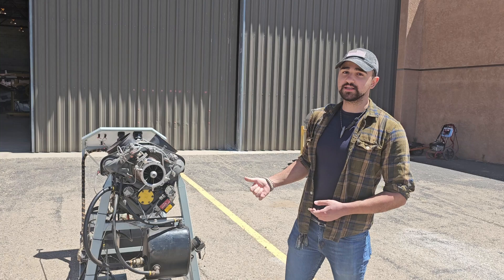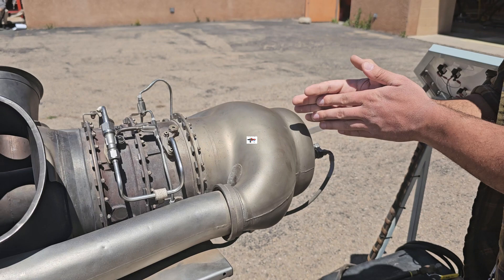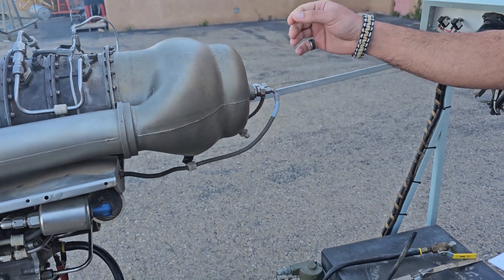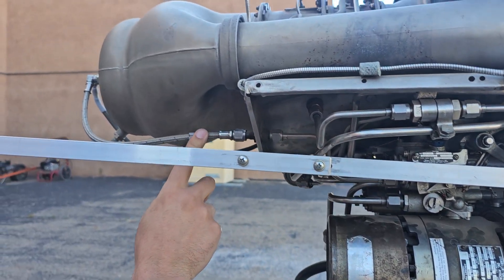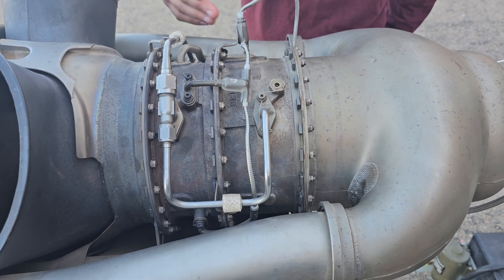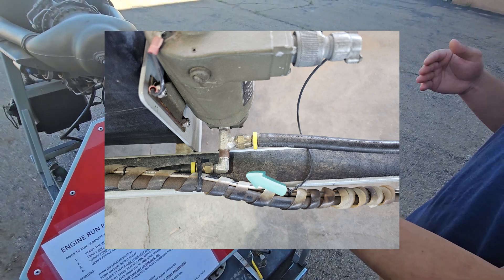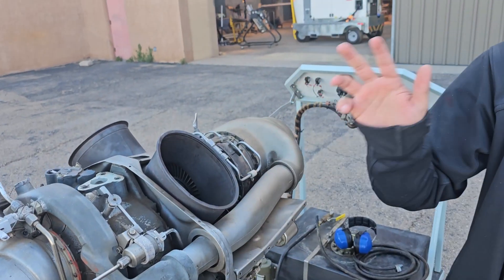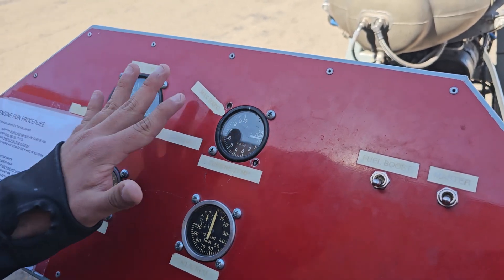Allison 250 School Project, Description and Run up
This is our School Project where we do our best to describe our Allison 250-C10D.